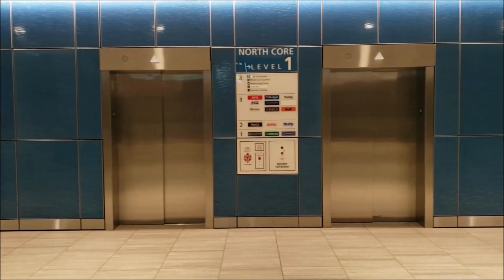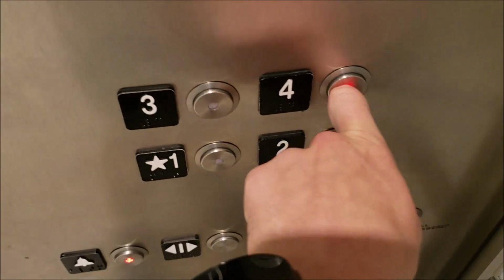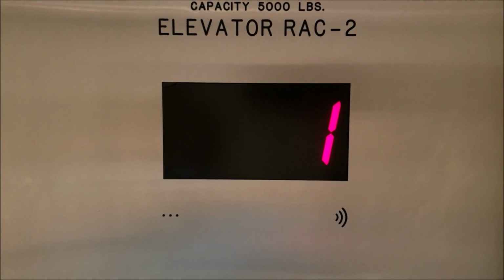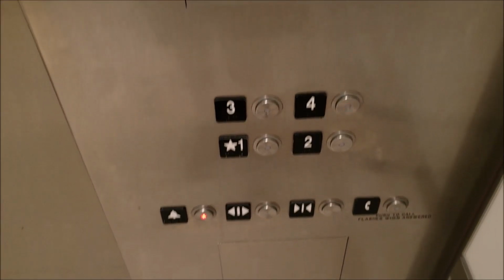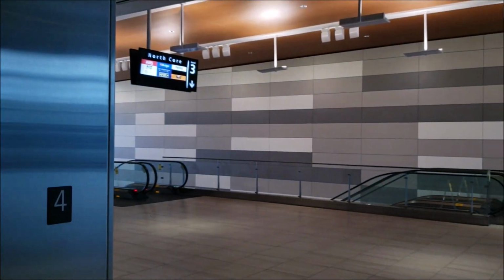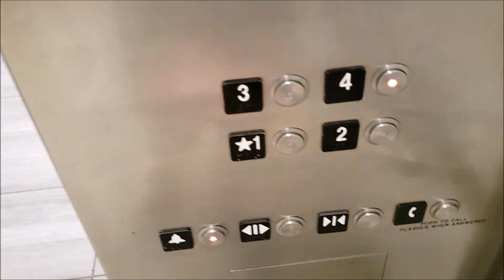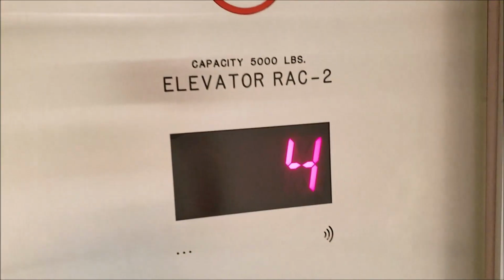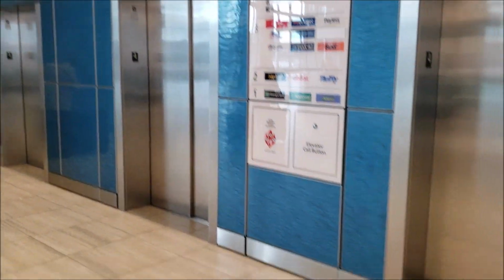Schindler 5500 Elevators - North Core - Rental Car Center - Tampa International Airport - Tampa, FL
These elevators are fairly new (installed c. 2017) and are identical to the South Core elevators.